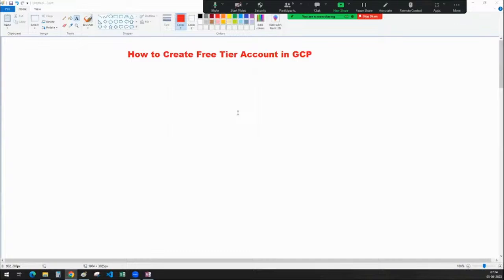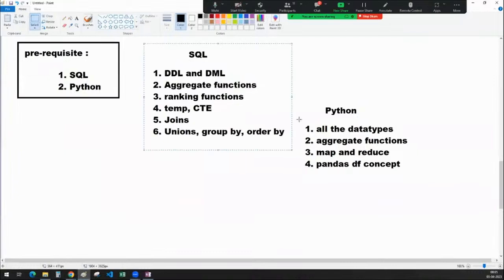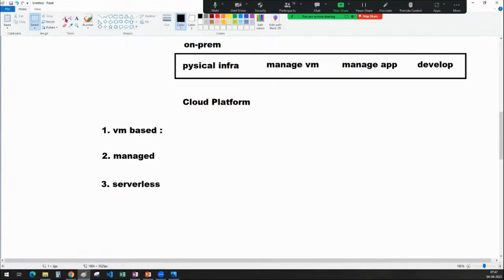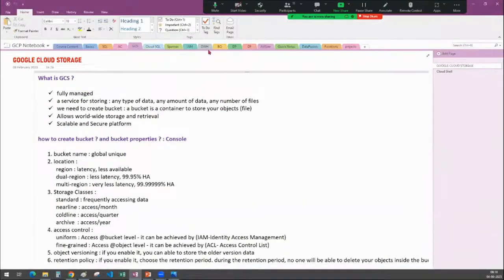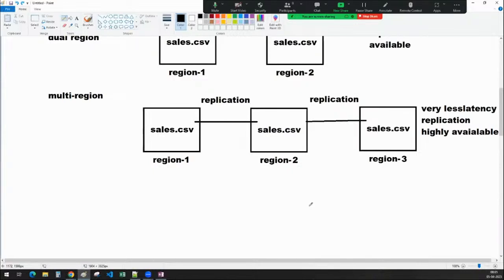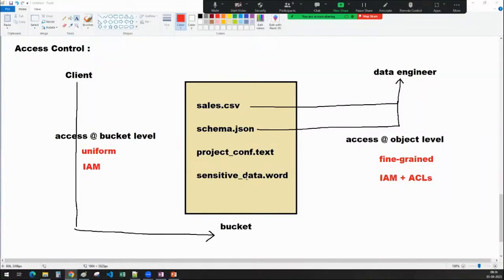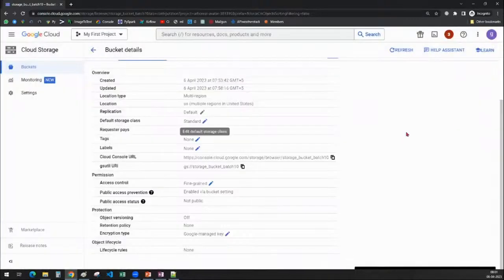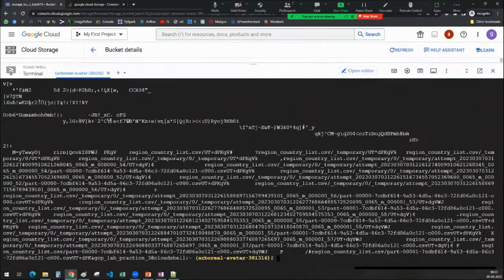GCP (Google Cloud Platform) tutorials by Mr. Shaik Saidhul